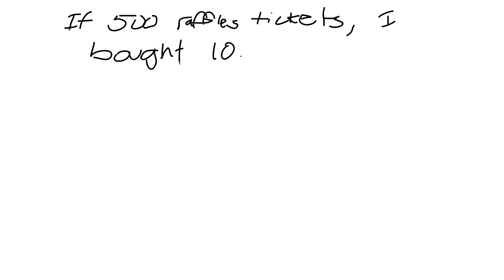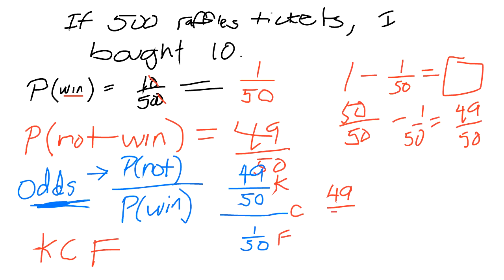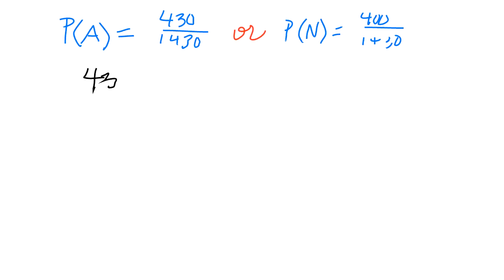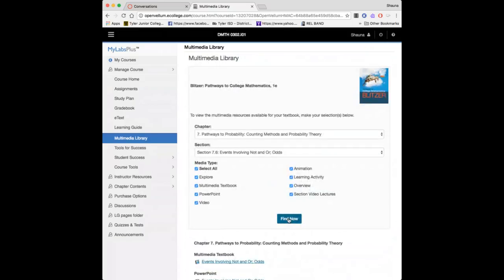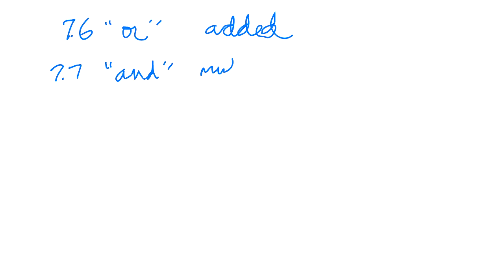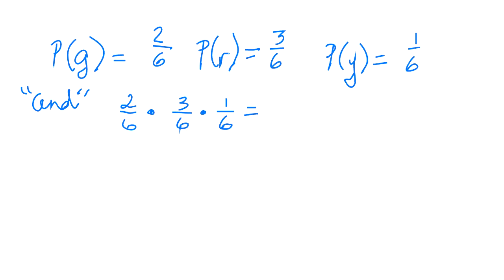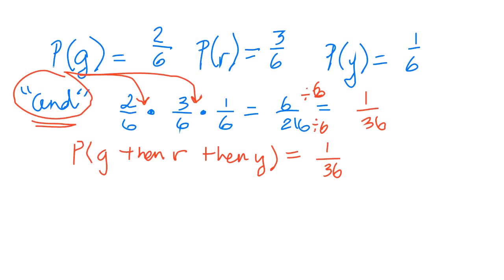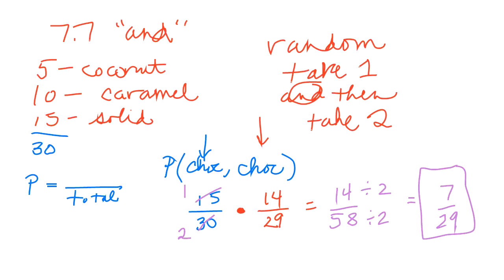Nov 16 Help session